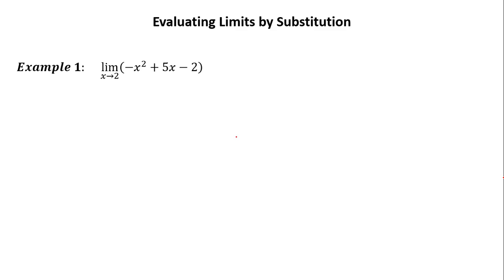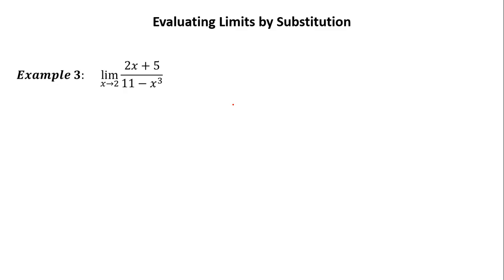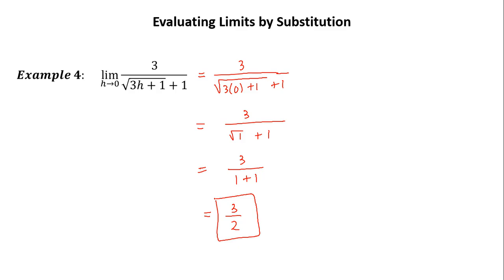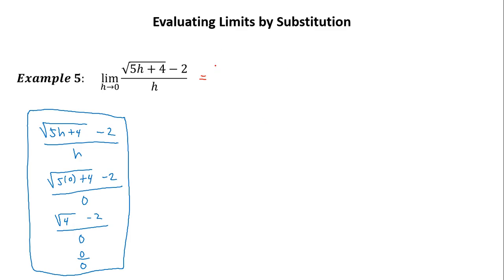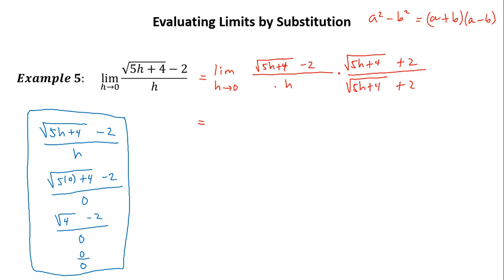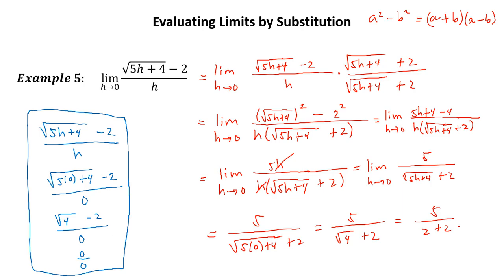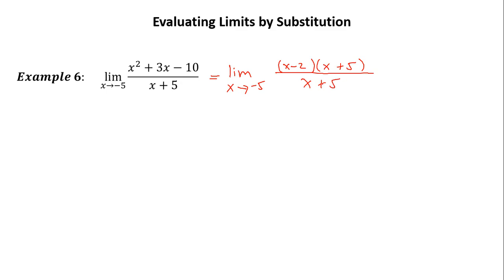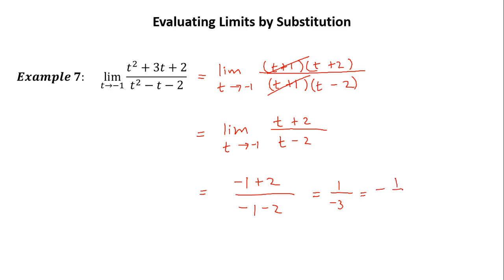Evaluating Limits by Substitution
This video illustrates how to evaluate limits by substitution. Examples involve polynomial and rational functions as well as functions involving radicals.